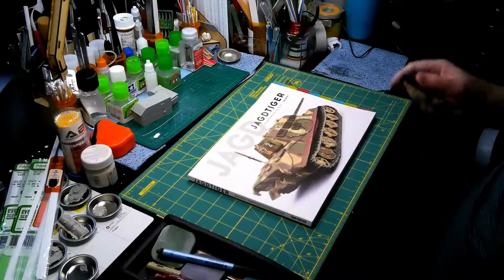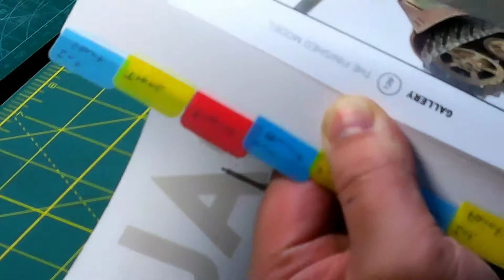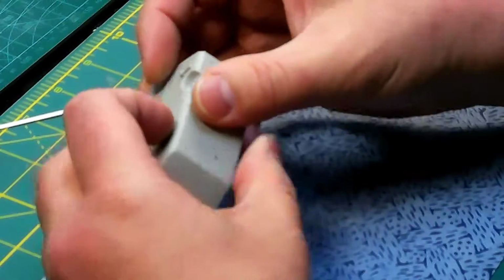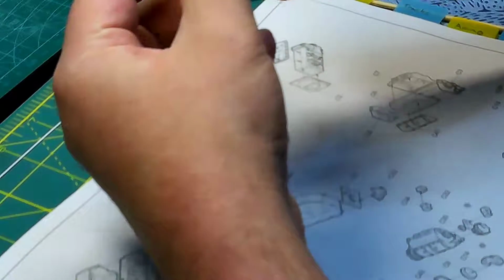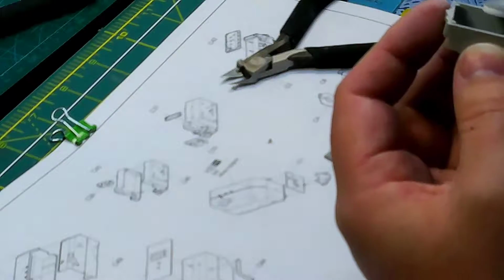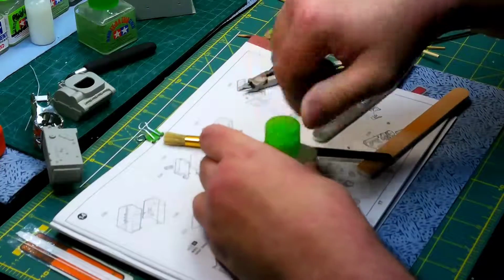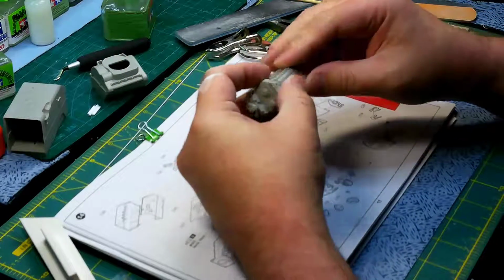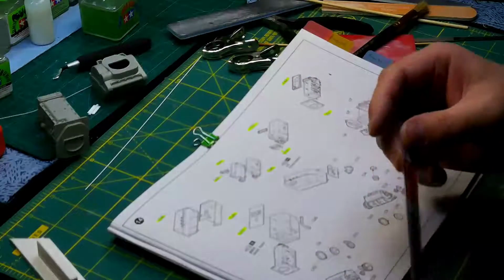Trumpeter's 1/16 JagdTiger Build Part 2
Hello All,

This is a build a long / build series of Trumpeter's 1/16 scale JagdTiger #00923

This will be a step by step build of the awesome kit over a series of videos. There will be scratch building to make corrections to the model. Also there will be some giveways to those who participate by liking and sharing the videos, and also by leaving comments below. I and open to a build ideas you wish to offer, all these this will enter you in the drawing for 1 of the 2 prizes to be given out. Stay to for the next video and more details.

If you want to Build A Long with me you can get this kit or you can use Takom's 1/35 JagdPanther #2106 as the are quite similar. If you choose to build the Tkom kit let me know in comments below and I can address any differences between the to kits.